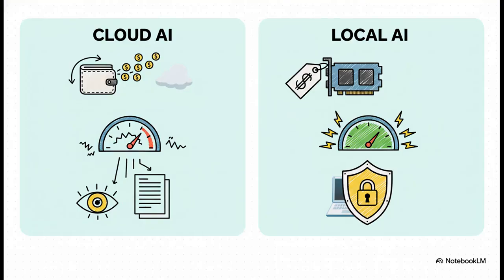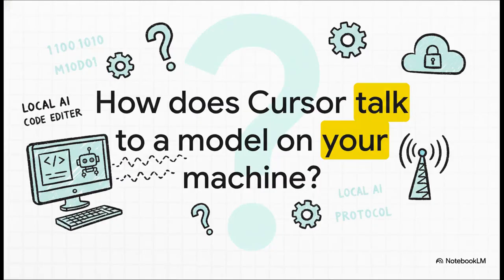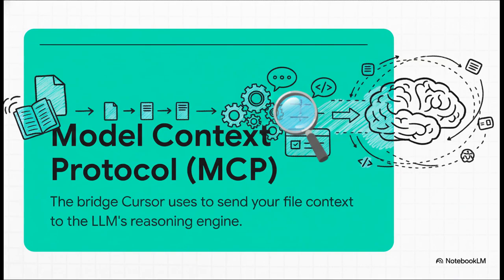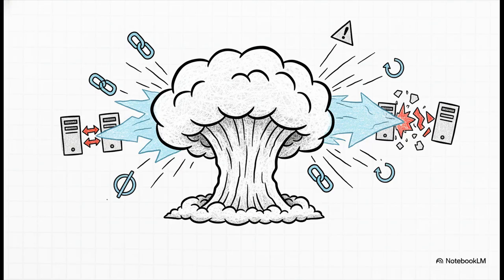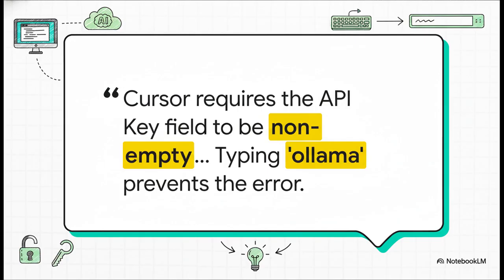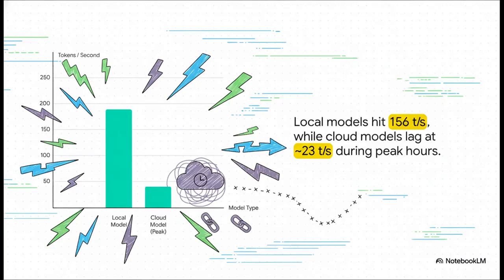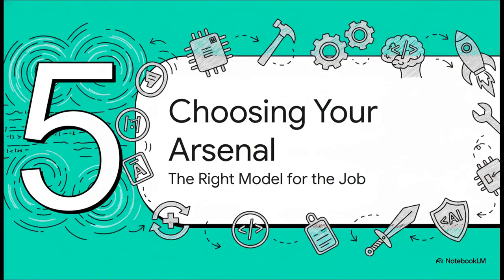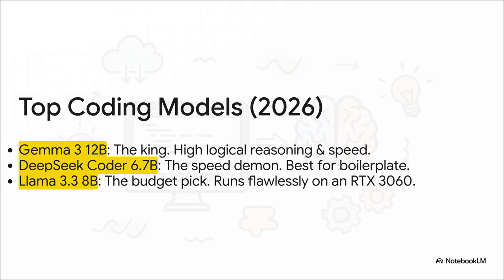Stop paying for Claude! 🛑 Train & run local LLMs in Cursor AI. 💻 Private. Fast. $0. Full Guide! 🚀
Are you tired of hitting "Fast Request" limits in Cursor AI? In this deep-dive, we’re stripping back the corporate fluff to show you how to run a 100% private, local AI coding environment.

We aren't just talking about basic chat; we’re covering the full setup: using Ollama to serve models like Gemma 3 and DeepSeek-R1, and bridging the "localhost gap" with ngrok. This setup gives you 127+ tokens/second—faster than any cloud API.

What you’ll learn:

How to bypass the "Connection Failed" error with the OLLAMA_ORIGINS trick.

Setting up the MCP server bridge so Cursor treats your PC like a high-end API.

The exact hardware specs you need (RTX 3060 vs 4090).

Saving $500+/year by ditching Pro subscriptions for "Sovereign Silicon."

If you value your code privacy and hate being gated by a subscription, this is the only engineering-first guide you need. Don't let your IDE hold your creativity hostage.